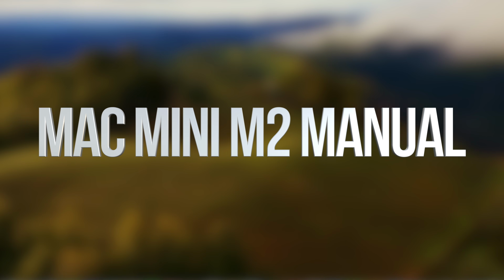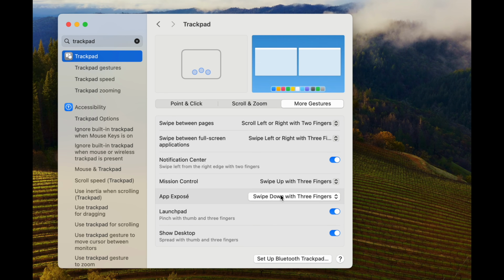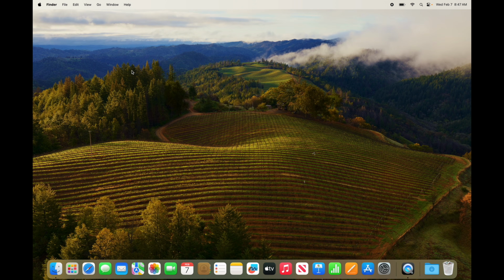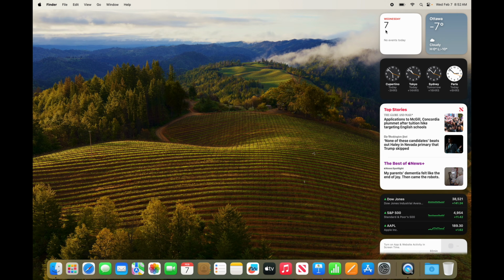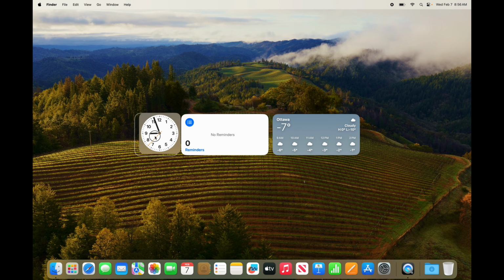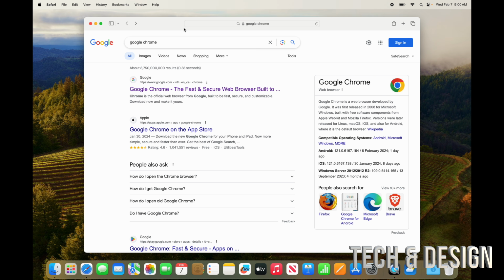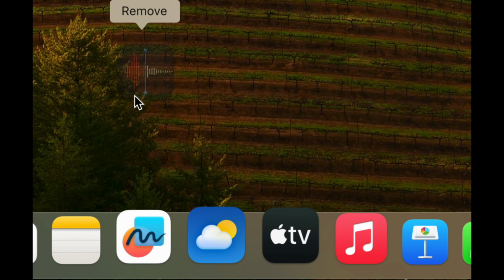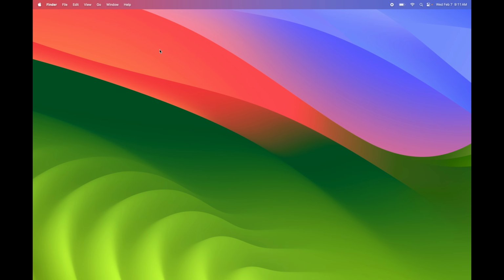Mac mini M2 Basics - Mac Manual Guide for Beginners - New to Mac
apple mac How to Use Mac mini M2